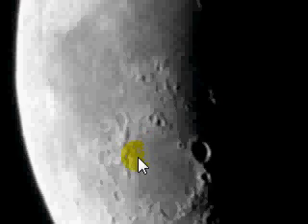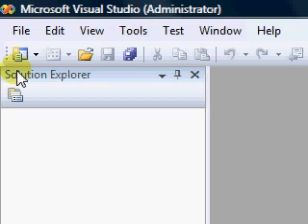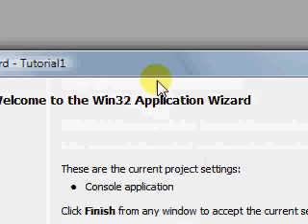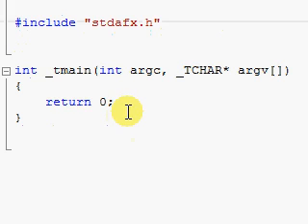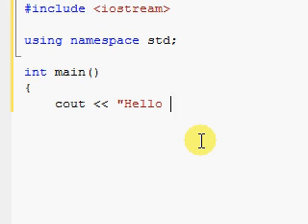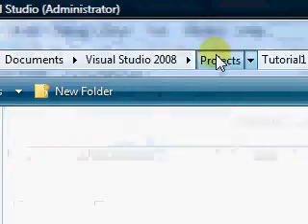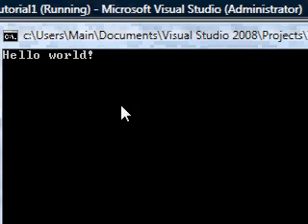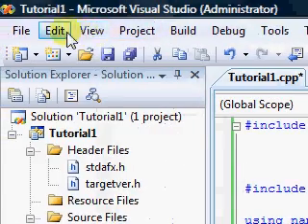C++ Tutorial (3) - Absolute n00b spoonfeed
Part 3:
* Different compilers / same stuff
* Project
* Console / Window / etc
* Hello world code
* Build/Compile/Run/Debug
* Typing mistakes